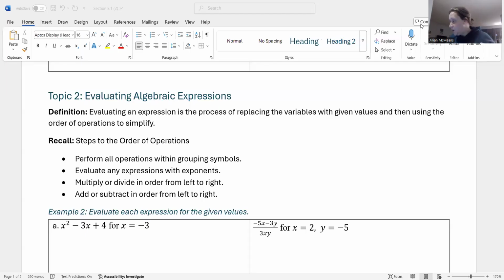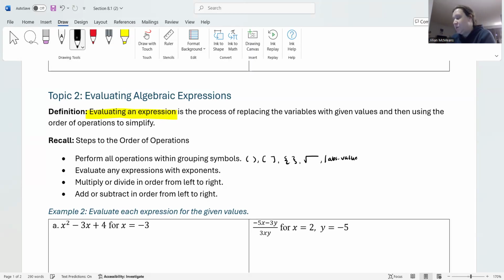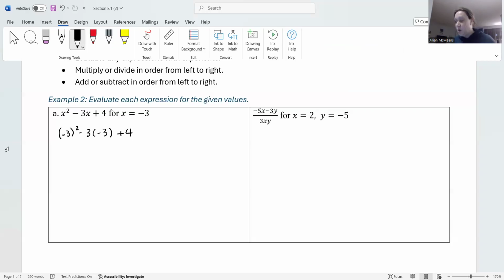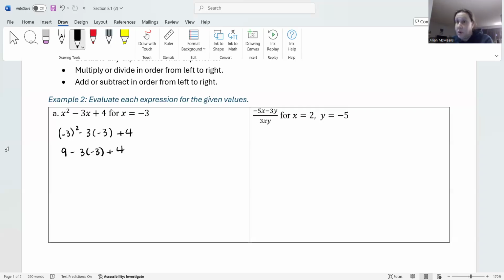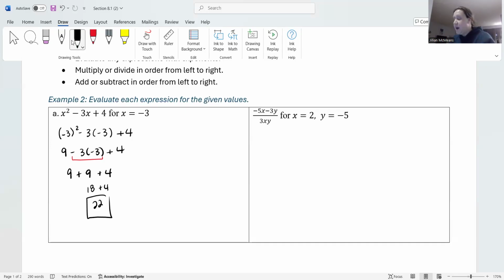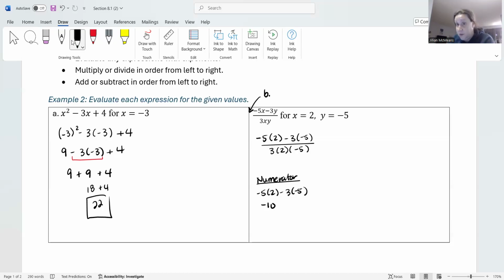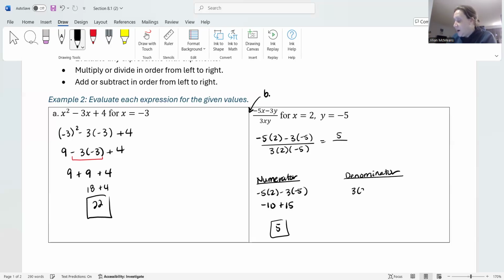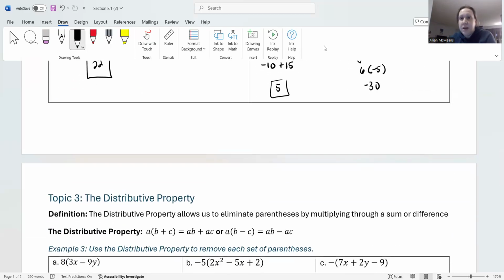Math 025 Section 8.1 Topic 2